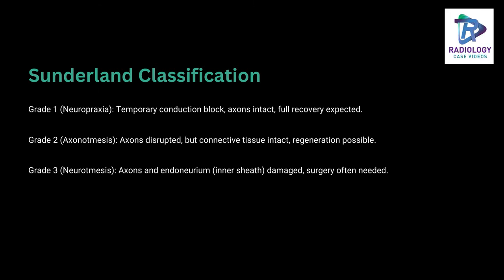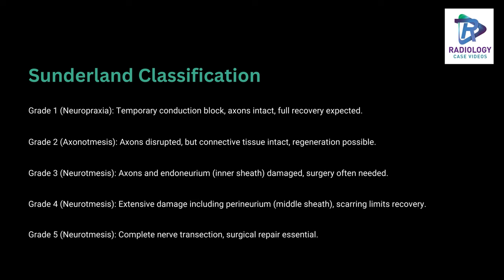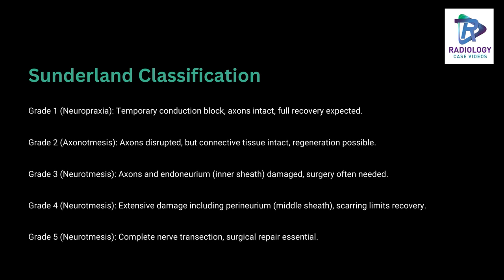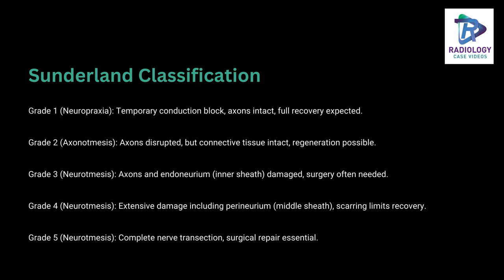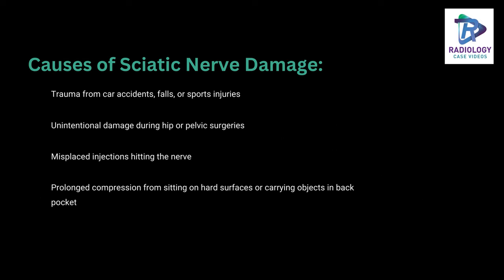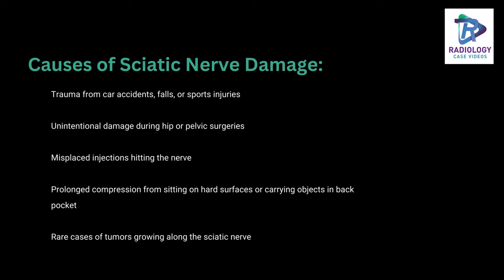Sciatic Nerve Injury Resulting from Injection to buttock: Role of MR Neurography